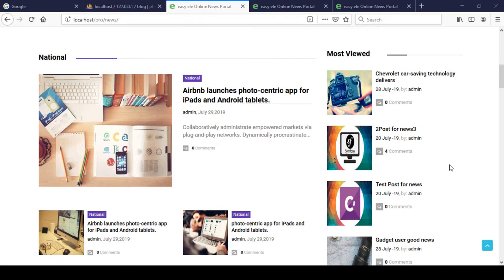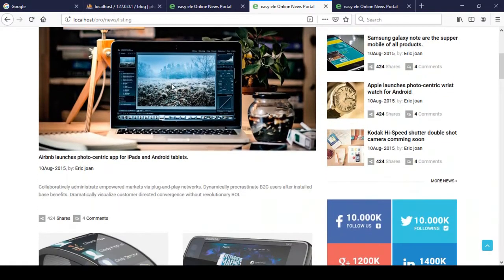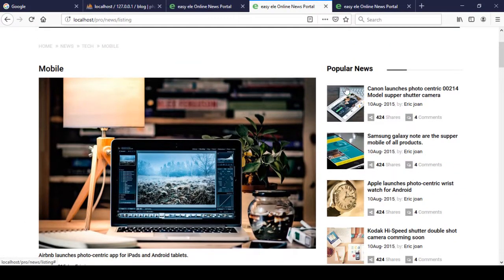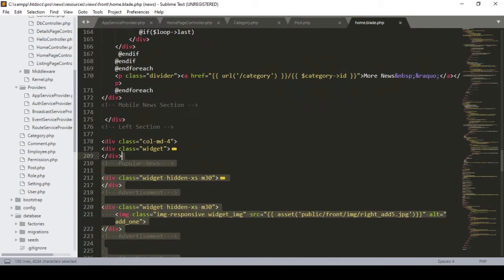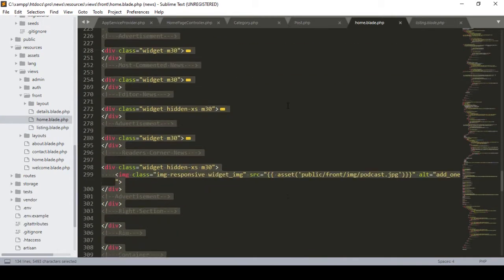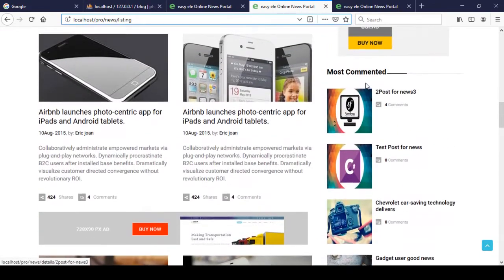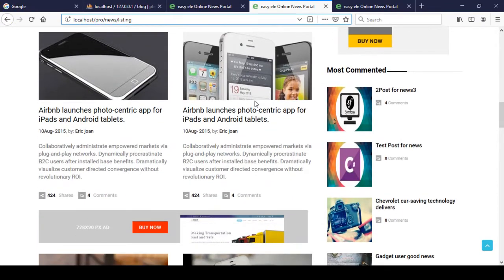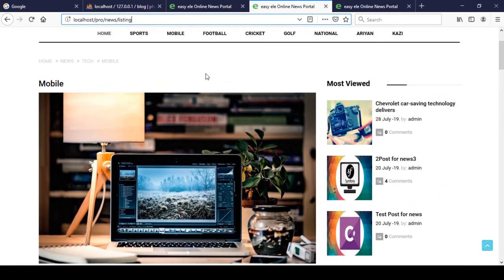Laravel Tutorials From Scratch [Part 96] - Post List Page Management Part 01.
In this video, I will Talk about Post List Page Management in Laravel News Project . Laravel is the most popular open-source PHP framework and uses the MVC (Model View Controller) design pattern. We will be covering all of the fundamentals of Laravel 5.8 in this series including...

Routing
Controllers
Models & DB Migrations
Blade Templates/Views
Authentication & Access Control
CRUD Functionality
File Uploading
Roles
Permissions
Laravel Pagination
News Portal
Much More...